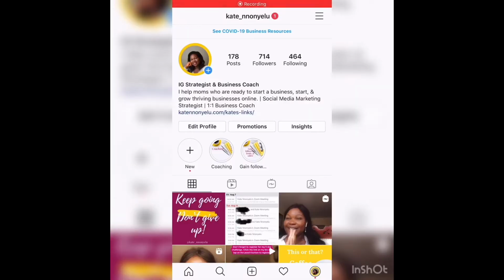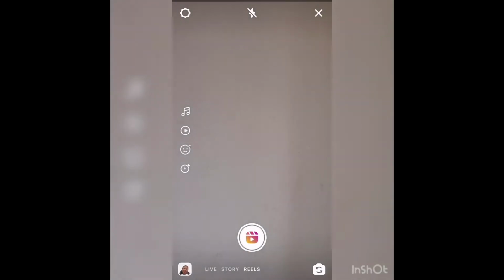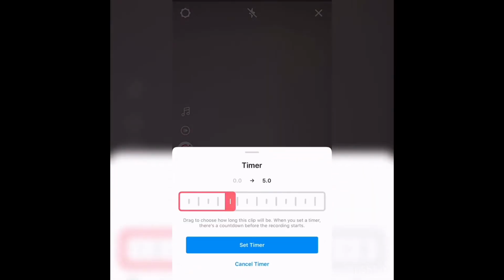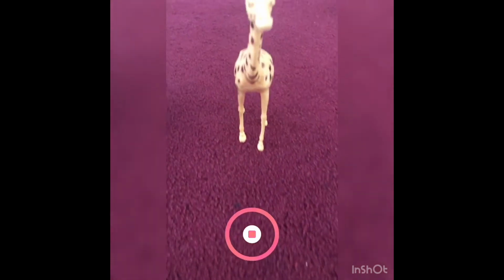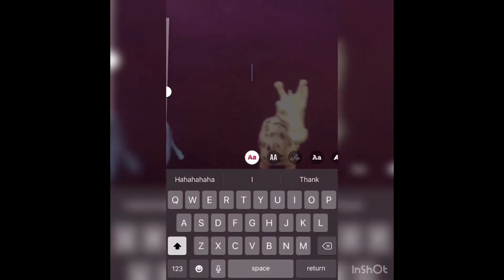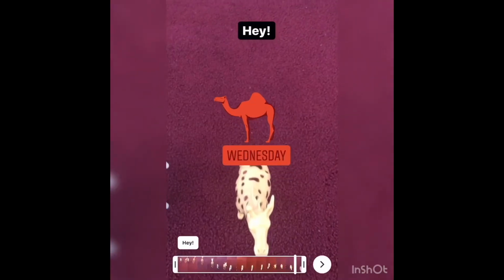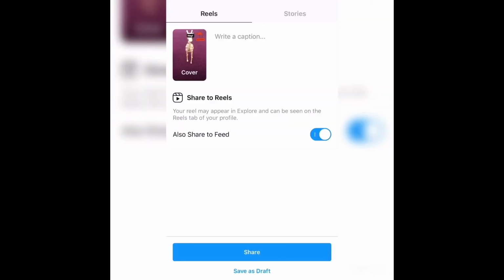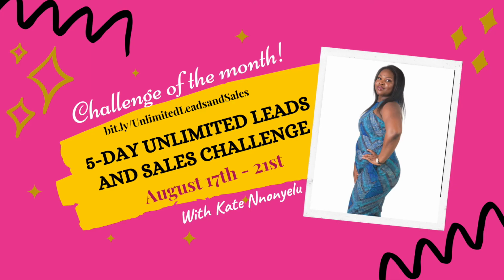How To Use Instagram Reels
Yes, it's official! Instagram has released its latest feature "Instagram Reels". What do you think? 🤔
Watch my step-by-step video of how to use Instagram Reels.

***MY FREE DOWNLOADS***

***SOFTWARE AND APPS***

👉🏾👉🏾Facebook group: Join my Facebook group “SUCCESSFUL BOSS BEAUTIES.” My group is about helping ambitious startups start successful online businesses, and 💸 build financial freedom because YOU CAN OWN A 6-FIGURE💰BUSINESS TOO!

I also share tips on how to book high ticket clients, sales funnels, and grow your community: